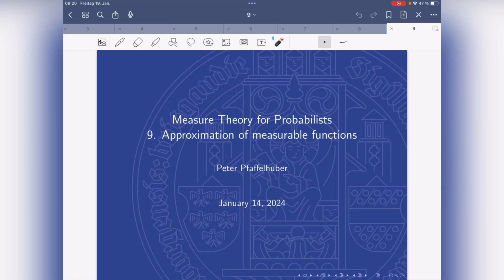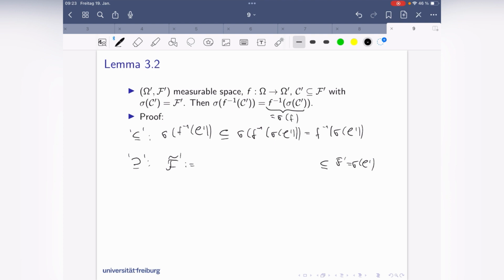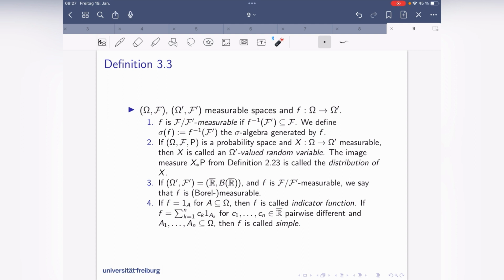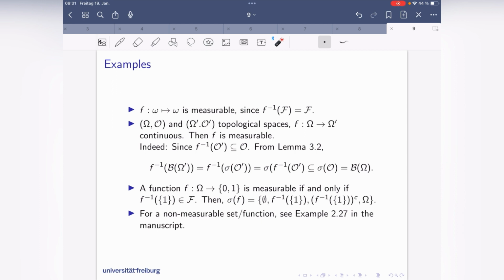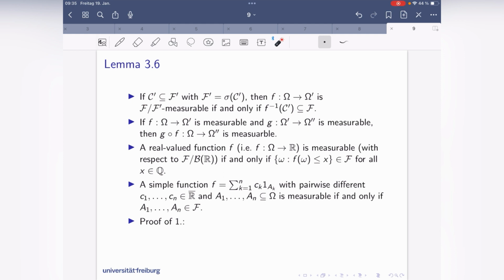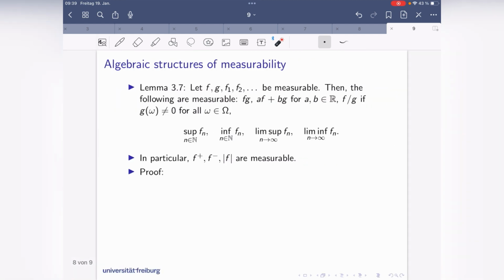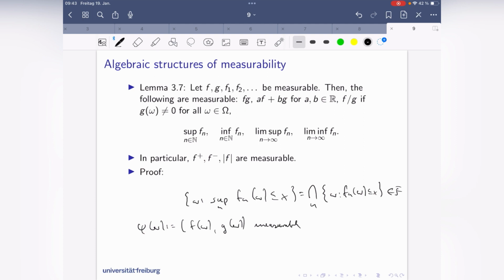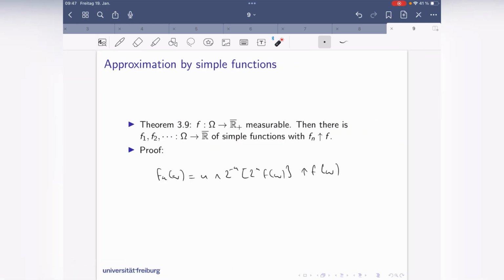9. Approximation of measurable functions